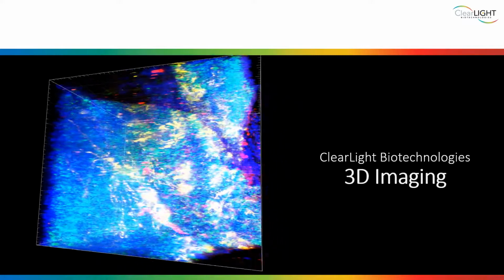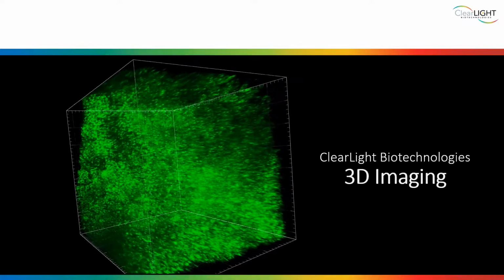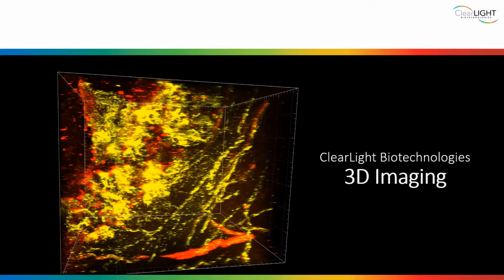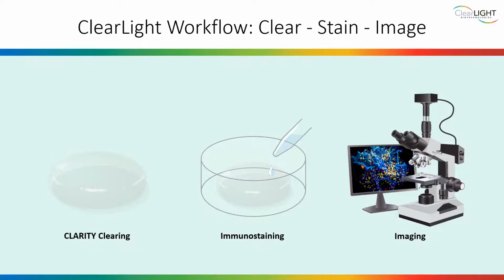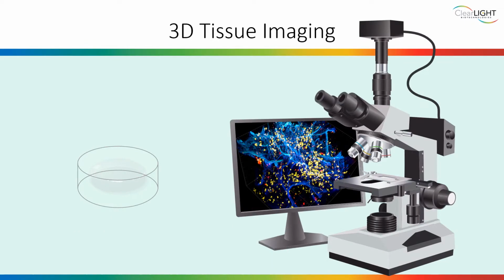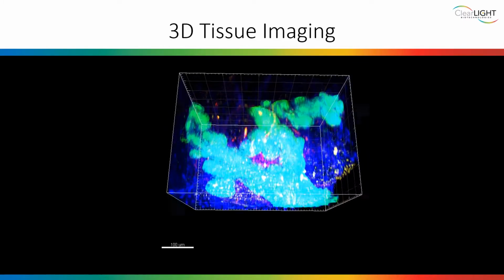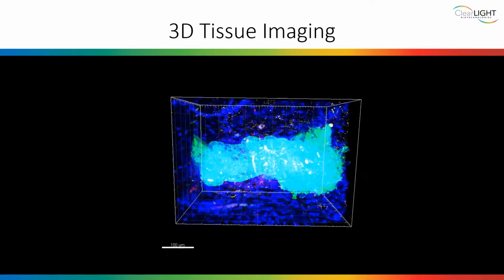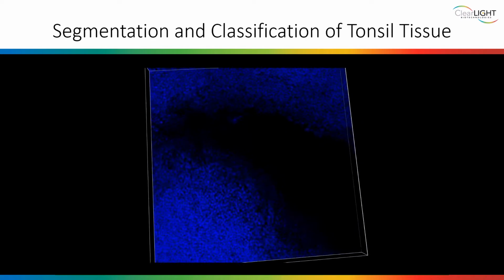3D Imaging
3D Imaging

When researchers can view spatial relationships in X, Y, and Z dimensions the understanding of the tissue microenvironment can spark new discoveries. This is the capability we are developing at ClearLight Biotechnologies. Our Tissue Analysis begins with CLARITY Tissue Clearing followed by multiplexed immmunohistochemistry. The stained tissued is then placed in a refractive index matching mounting solution for imaging with a confocal or light sheet microscope or another imaging platform.

Researchers employ multiplex IHC staining to identify cell phenotypes of interest within the tissue microenvironment. Since the sample is embedded and intact within the hydrogel matrix the same tissue has the potential to be imaged entirely in three dimensions.
The tissue's transparency enables 3D imaging of subcellular components such as DNA, RNA, and proteins for analysis within the tumor microenvironment of a tissue.

On the services page you will also find:
Antibodies Download
CLARITY Infographic
Tru3D Download
ClearLight Biotechnologies Company Fact Sheet

We are happy to receive your call, email, or answer your questions in online chat.